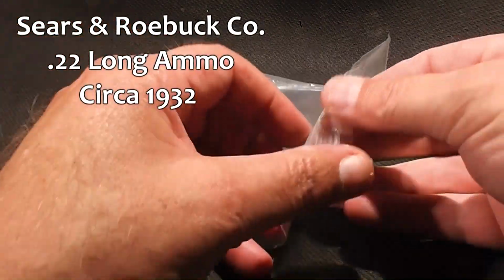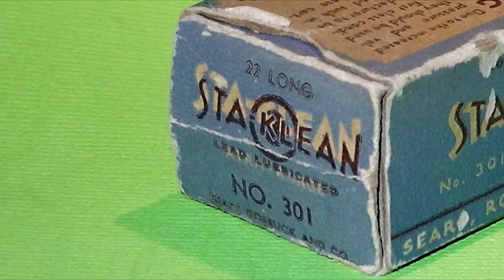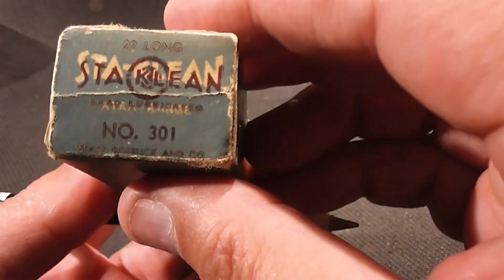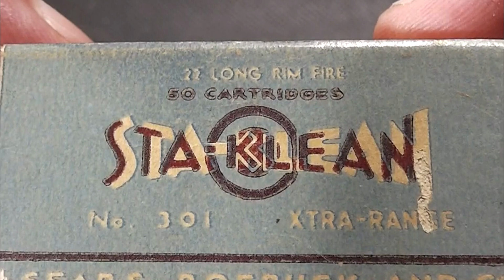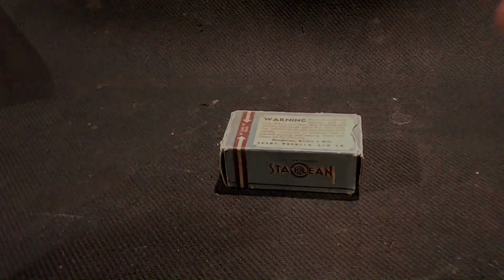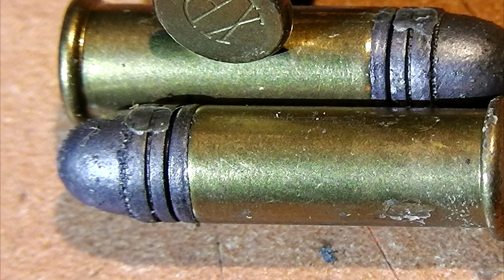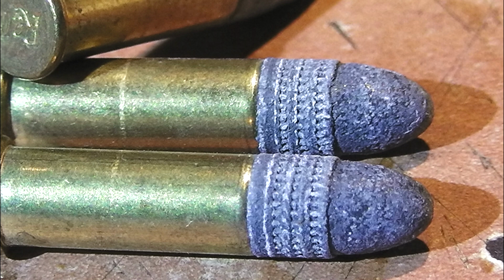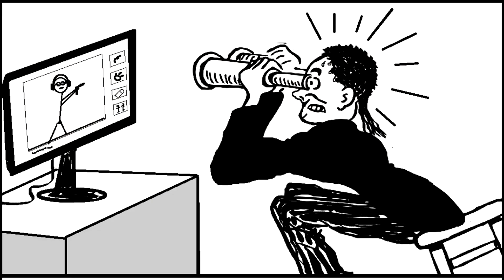Opening an 88 YEAR OLD box of SEARS 22 ammo from the Great Depression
Today we take a look at some Sears, Roebuck and CO.  22s  that are still very well preserved after 88 years.   Obviously, the box is not air-tight but because the rounds were treated with wax,   the lead was "hermetically sealed"  to prevent oxidation.   Sears also contracted with Western Cartridge co,   UMC,  and Winchester over the decades.    The printing on this box might have been low-quality,  but the rounds inside were made with high standards.  Not bad for something manufactured during the Depression.